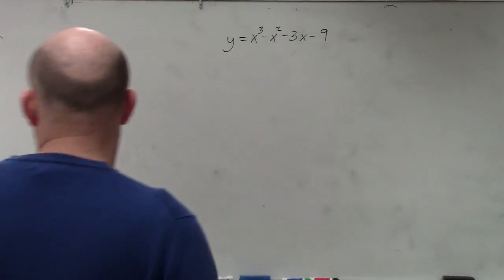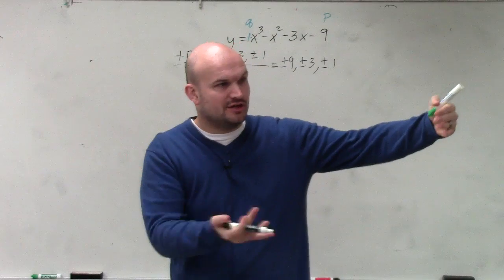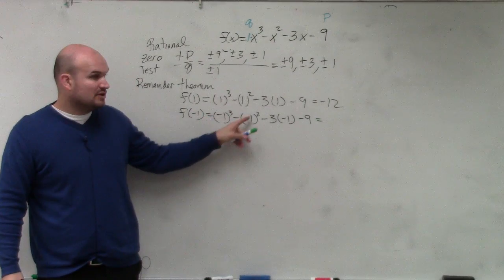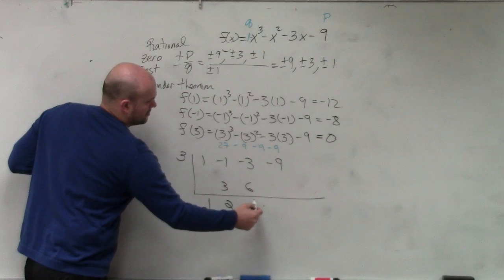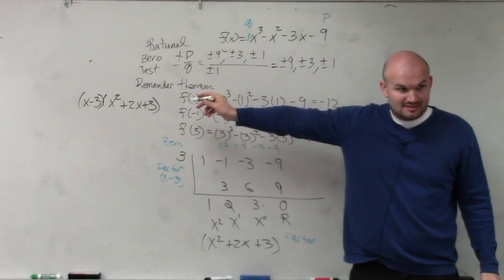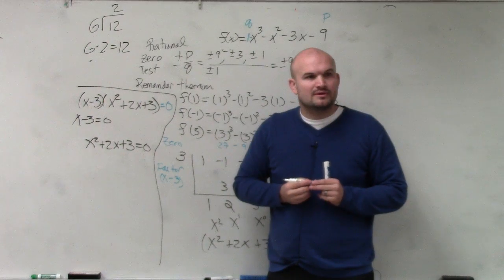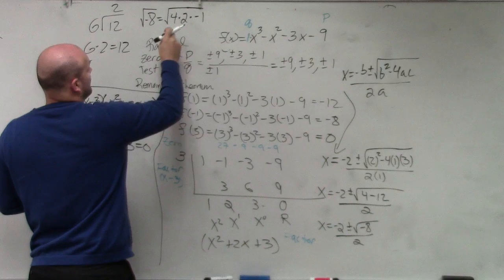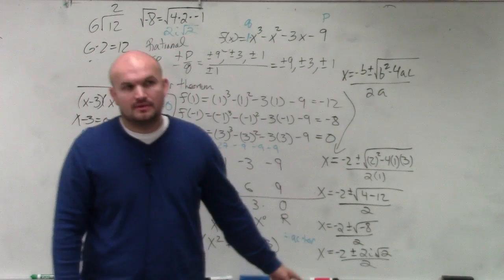How to Find All of the Solutions of a Given Polynomial Without a Calculator